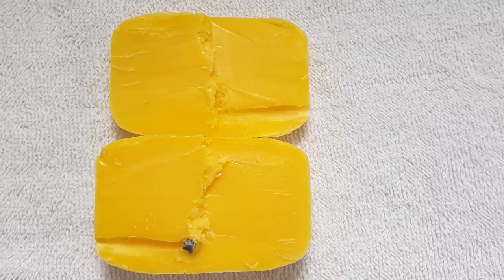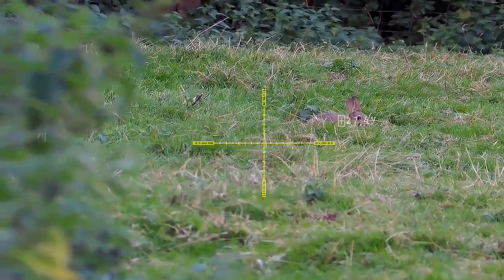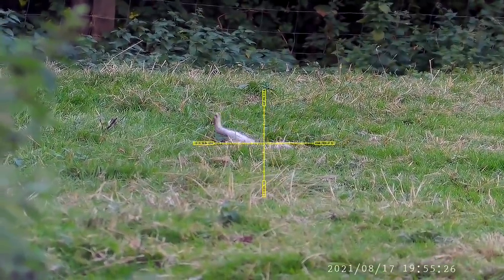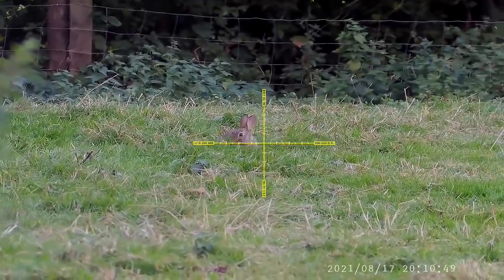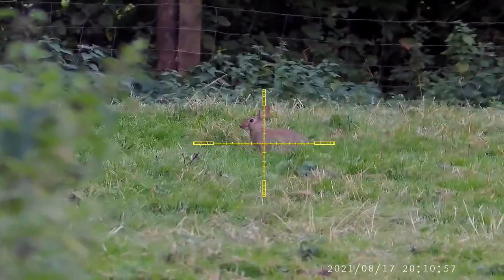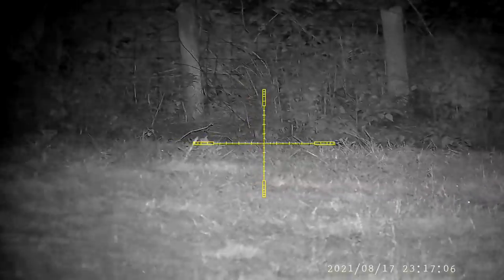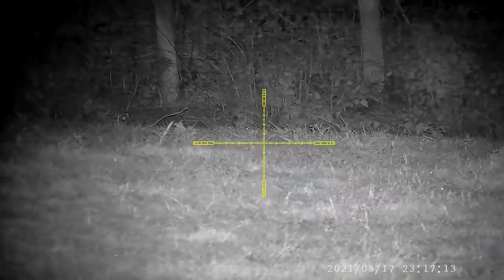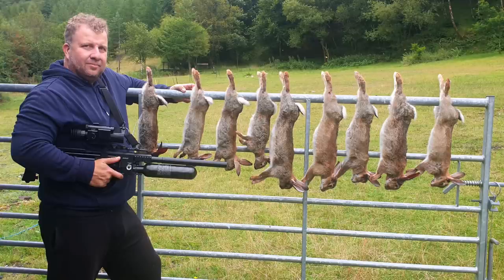rabbit hunting with air rifle- sub 12 - slugs - accuracy - 008 lrf - mako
rabbit hunting with air rifle In today's video i am going to be looking at something a little different, its slugs for a sub 12 air rifle after watching so many reviews i thought they only work in FAC, they are ment to be a game changer for us hunters and offer alot more than pelletes, but do they really work ? i am going to run a few quick tests and then try them on my rabbit permission that i need to get back on top of once again, as the rabbit numbers are climing again. Thank you very much for taking your time to read this i hope you enjoye the video and look forward to chatting to you in the comment keep safe all the best

P.P.P.C